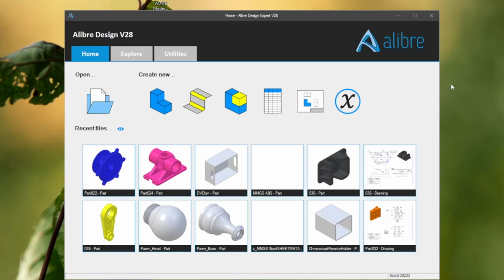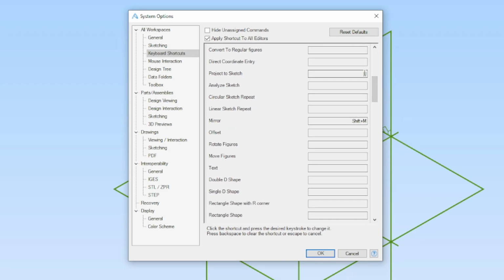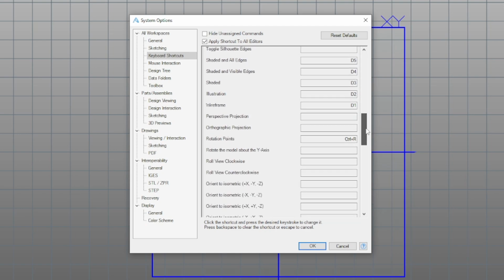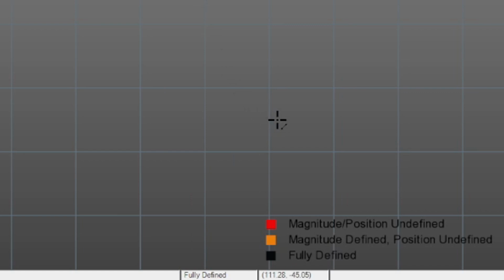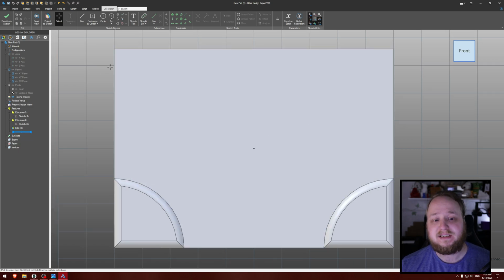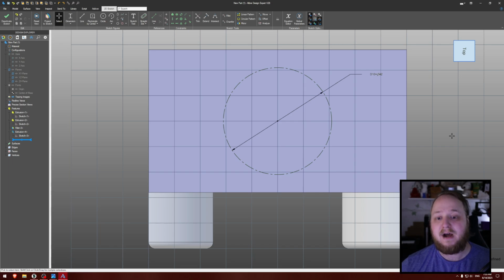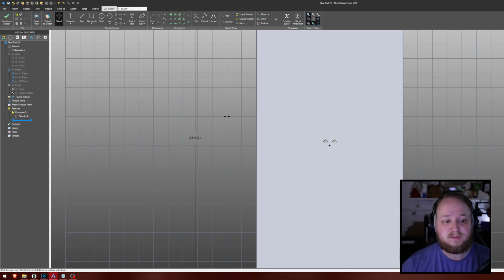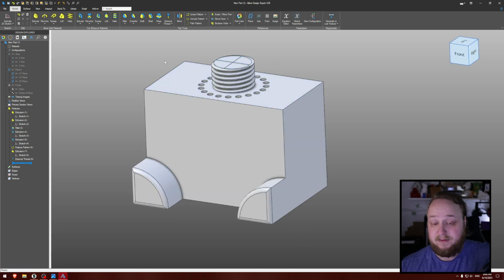The BASICS of ALIBRE DESIGN in 25 Minutes!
Take a drink every time I say "keyboard shortcut."

INDEX:
00:00 Humorous quip
00:17 Introduction
01:09 The Alibre launcher
01:54 Customization
06:44 Starting our first part
07:25 One last bit on keyboard shortcuts
07:55 Back to our first part
18:40 The equation editor
21:54 3D-modeled threads
24:11 Outro

"With You'd Never Left" Tracktribe